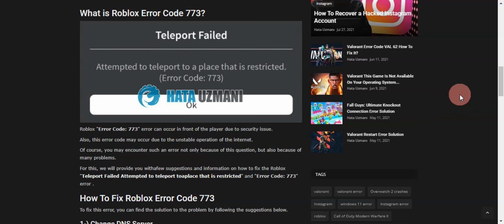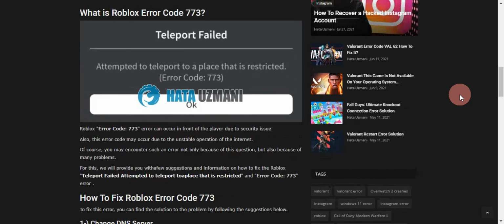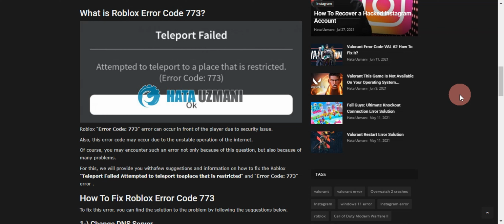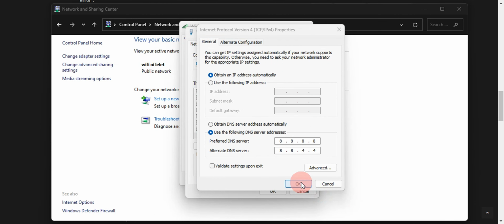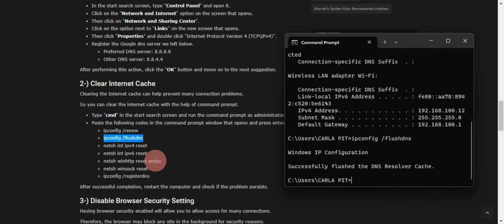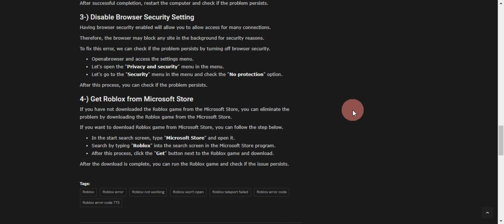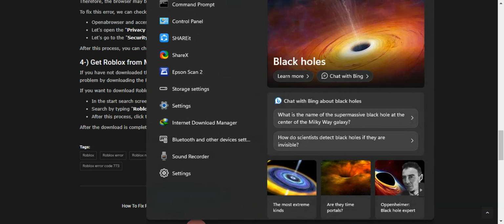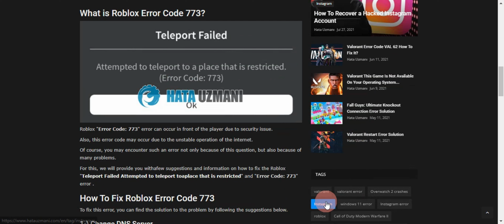ROBLOX ERROR CODE 773 FIX - Quick and Easy Tutorial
Encountering error code 773 in ROBLOX and not sure what to do? Don't worry, we've got you covered with this quick and easy tutorial! In this video, we'll walk you through the steps to fix the "Teleport Failed - Error Code 773" issue in ROBLOX.

Our tutorial is designed to be user-friendly and suitable for all levels of ROBLOX players. Whether you're on a PC or mobile device, you'll find the solutions you need to get back into the game without a hitch.

Don't let error code 773 disrupt your ROBLOX experience. Watch our tutorial, follow the steps, and get back to having fun in the ROBLOX universe. Happy gaming! 🎮🌟